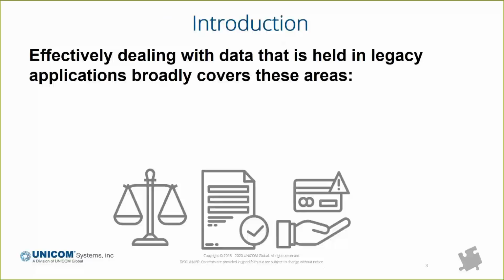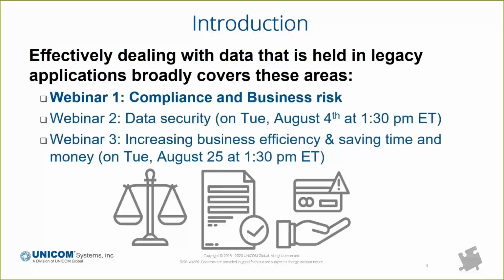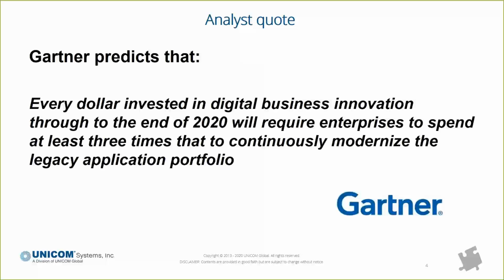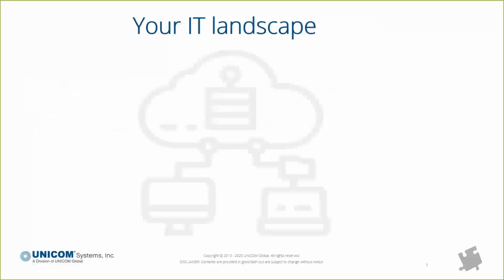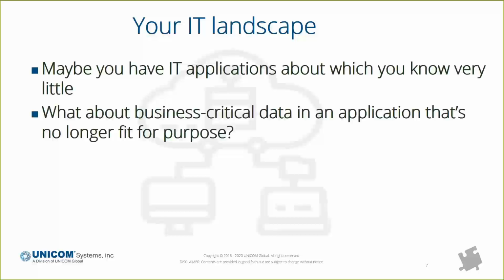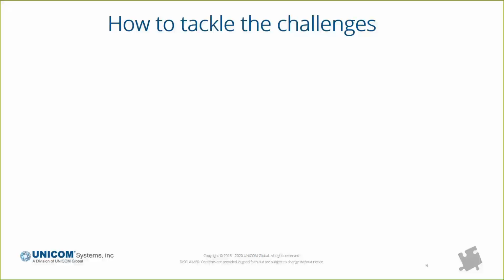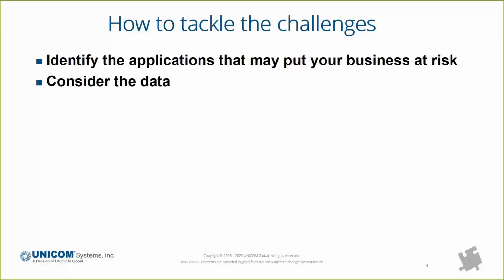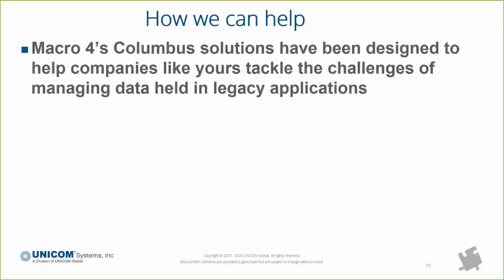Web 1: Tackling the Data Management Challenges of Legacy Applications: Compliance & Business Risk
UNICOM / Macro4 USA Webinar 1: Tackling the Data Management Challenges of Legacy Applications: Compliance & Business Risk.
Application Legacy Decommissioning, USA session on July 14, 2020, by Deepak Gianchandani and Glenn Havelock

If you are faced with the challenge of managing data that resides in legacy applications, listen in to this webinar recording!

The first in a series of three webinars under the title of ‘Tackling the Data Management Challenges of Legacy Applications’ addresses the all-important areas of Compliance & Business Risk.

The webinar will cover these areas:

- How to identify the applications that could be putting your business at risk
- The importance of ensuring your data is secure and compliant
- Use cases and customer examples
- Practical tips for tackling the decommissioning challenge